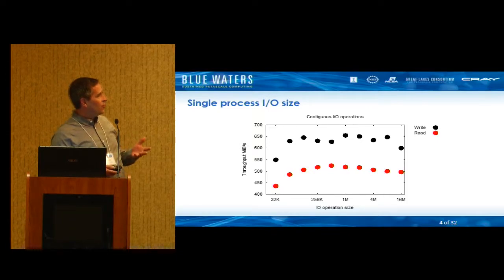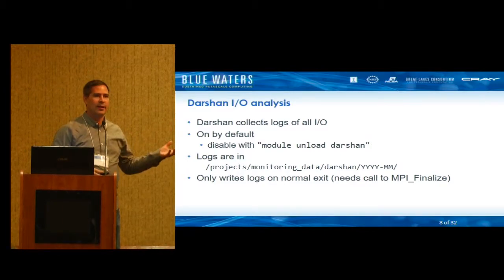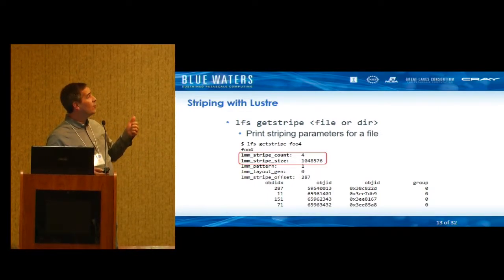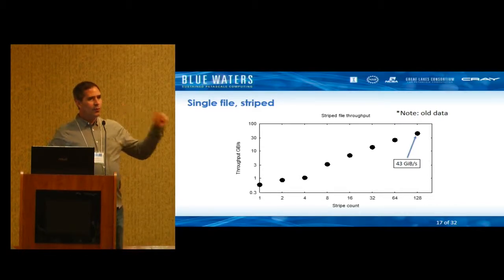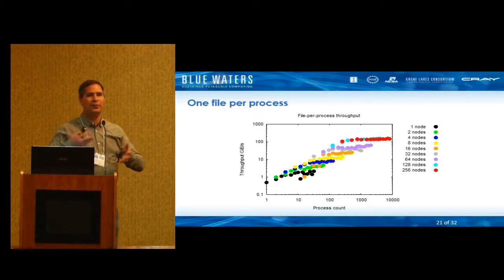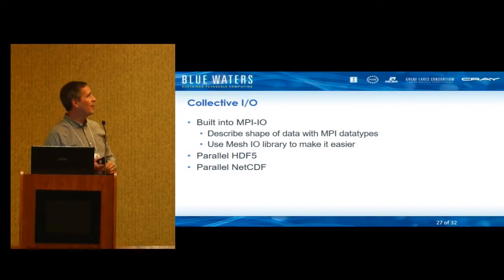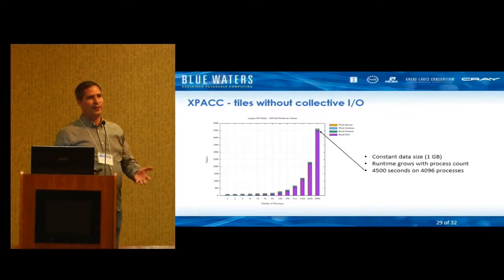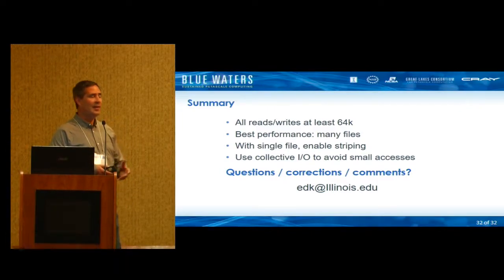Mini tutorial Scalable IO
Description: Mini tutorial  Scalable IO